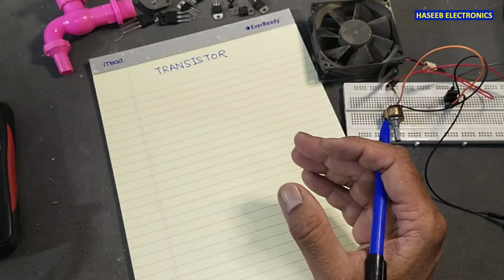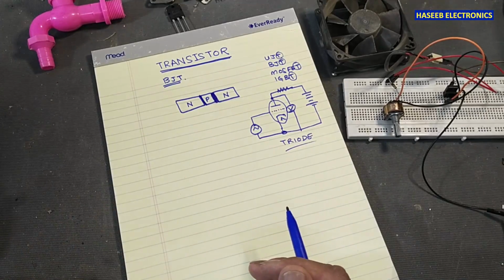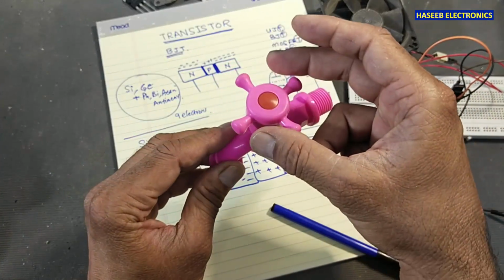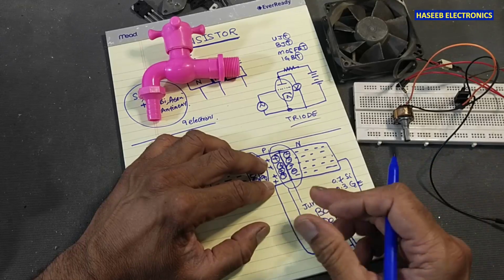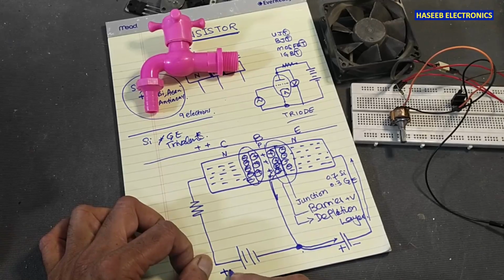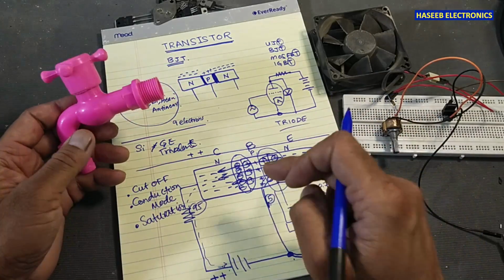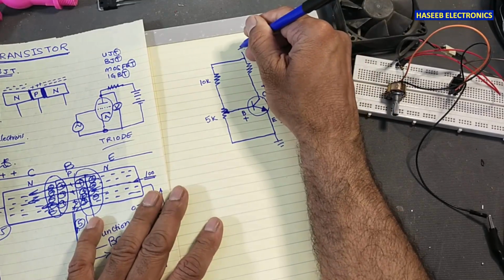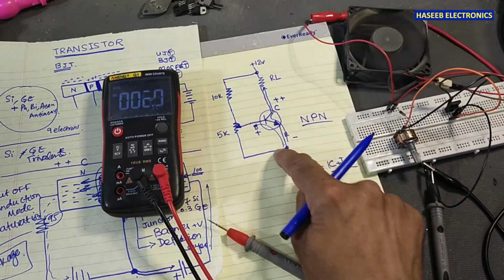{756} Transistor In Electronics Explained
in this video number {756} Transistor In Electronics Explained,  i explained basics of the bipolar junction transistor BJT in  Theory With Practical. whats is construction of a transistor and how it works. i discussed n-type p type doping and what is n type & p-type materials. what is junction, barrier, or depletion layer in PN junction.
how current flows in transistor

00:00 what is transistor, how transistor works in electronics
00:12 bjt practical circuit
01:16 what is transistor and transistor meaning
02:12 triode circuit
02:55 bjt vs triode
03:20 what is bjt bipolar junction transistor
04:18 what is n-type material
06:02 what is p type material
08:09 structure of npn bjt transistor , pn junction
08:52 what is junction, barrier or depletion layer
10:24 npn transistor biasing
11:41 what is forward junction voltage in silicon PN junction  barrier voltage
18:37 what is cut off state in transistor
19:00 what is conduction mode in transistor
19:41 what is saturation in transistor
20:07 what is leakage current
21:00 transistor symbol explained
22:48 transistor practical circuit